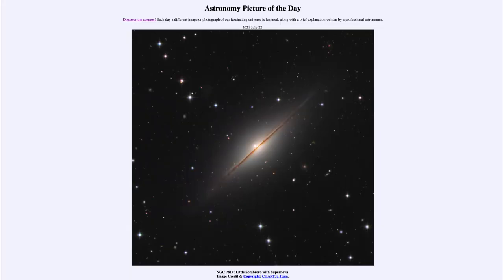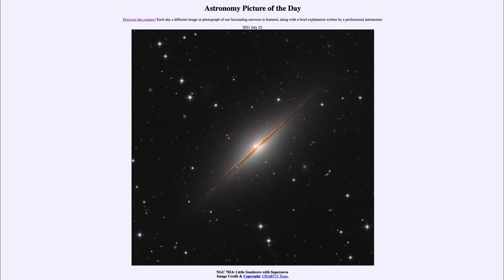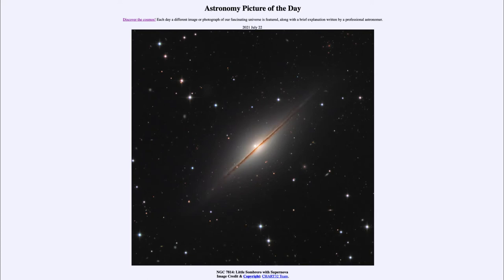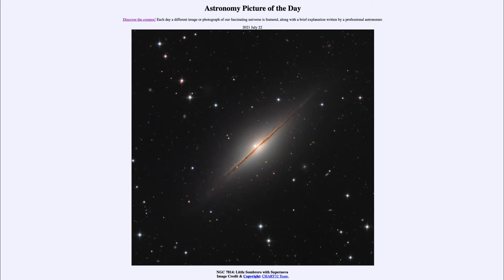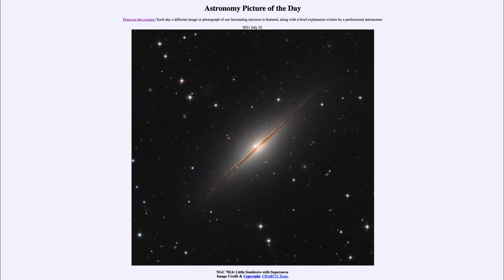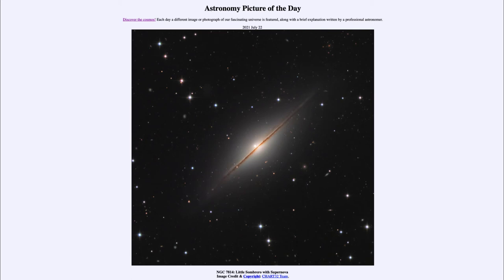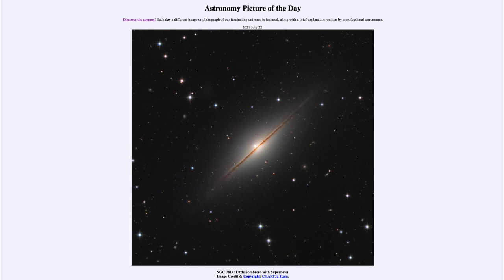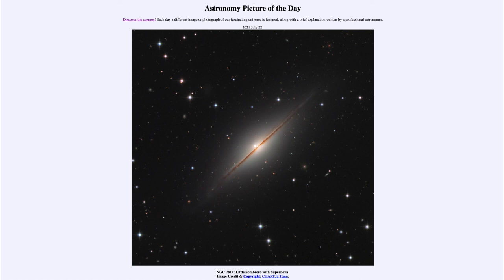2021 July 22 - NGC 7814: Little Sombrero with Supernova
In today's image, we see NGC 7814: The Little Sombrero galaxy. The bright star-like object just to the left of the galaxy's center is a supernova - in this case a Type Ia supernova which is one of the type used to determine distances to galaxies.